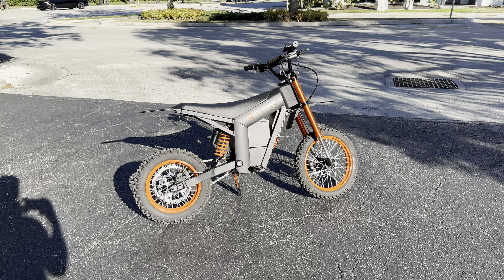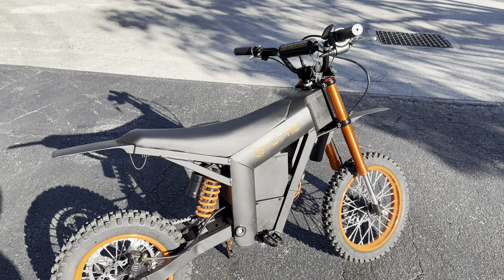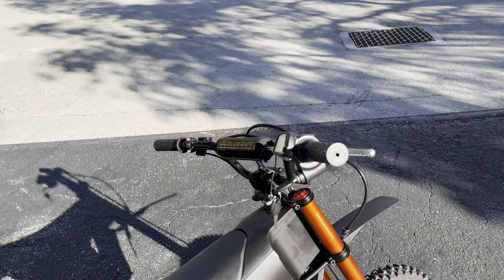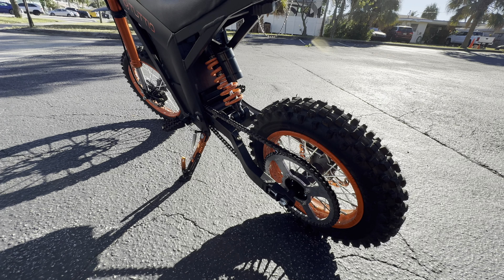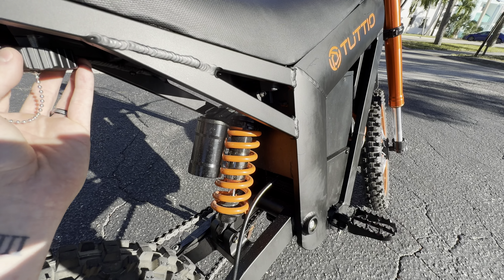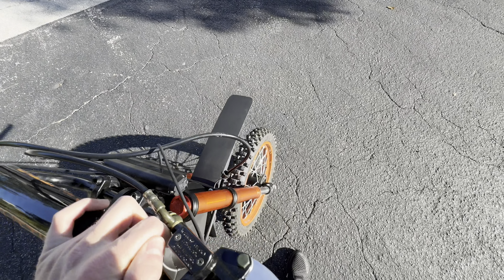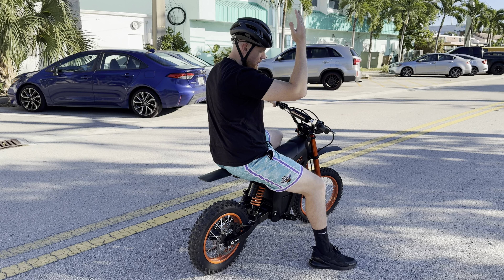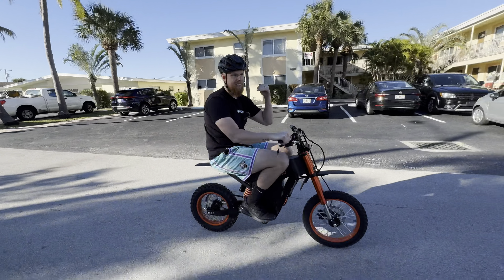*GAME-CHANGER* The BEST VALUE Electric Dirt Bike on the market?! (Tuttio Soleil01)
Here is the link to check them out:

Code: GRANTCORDERY，Get Extra $10 OFF